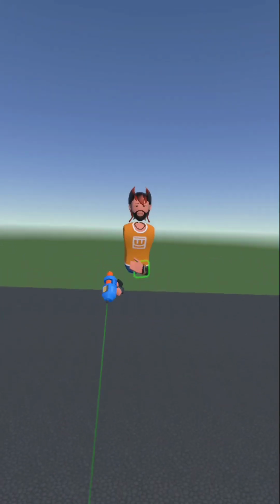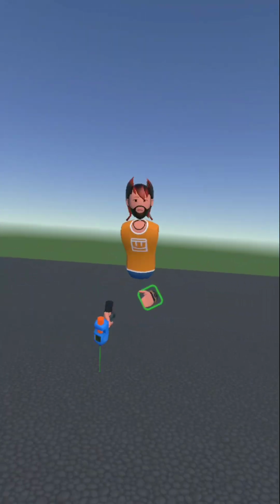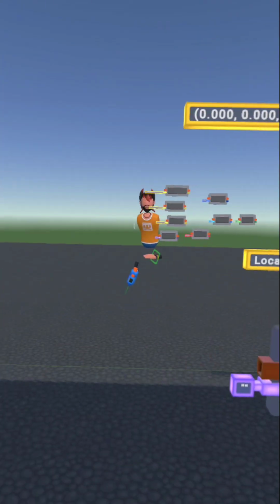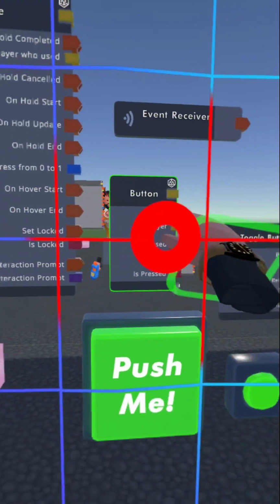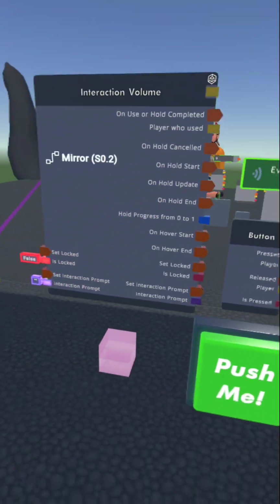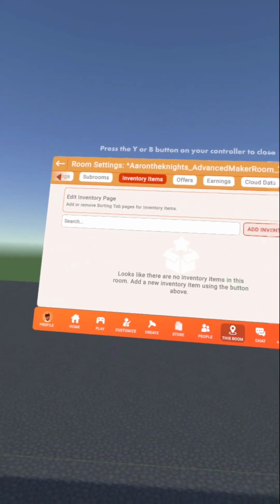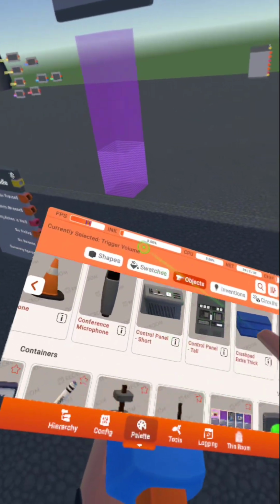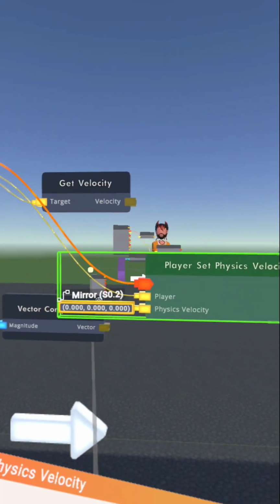Rec room basic circuit tutorial